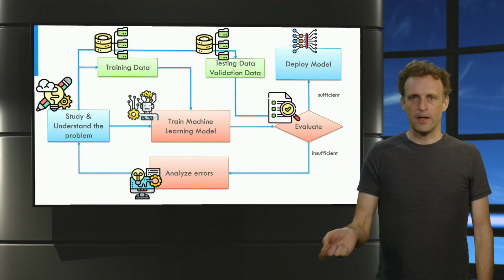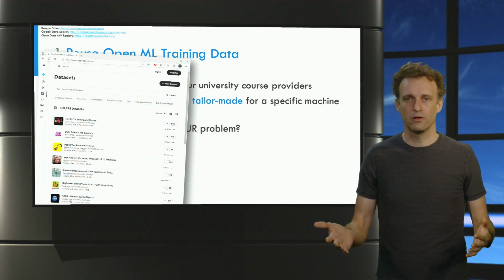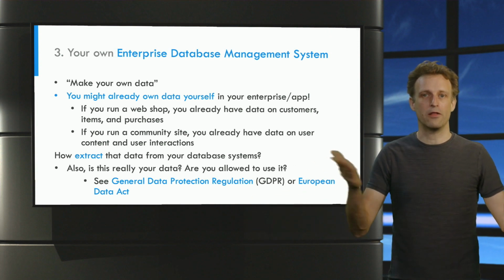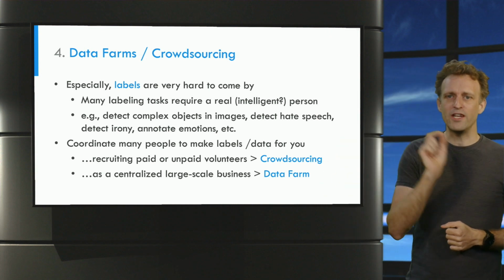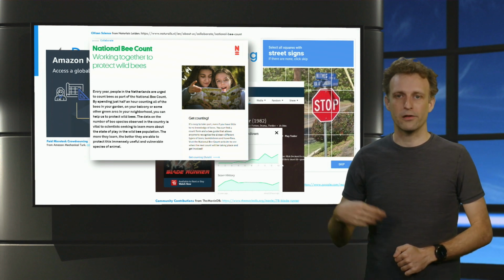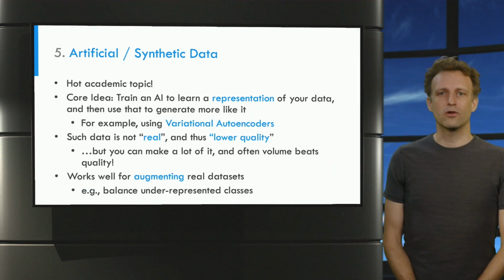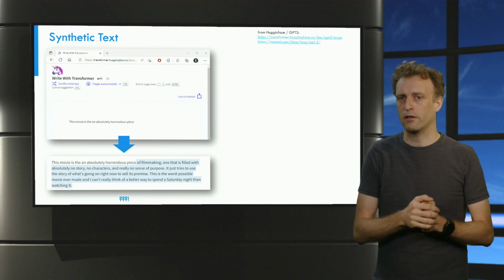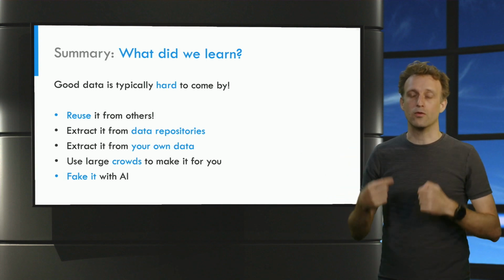AI and Machine Learning Data Sources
A video lecture from the online course "AI Skills for Engineers: Data Engineering and Data Pipelines"

What are the sources of data for AI systems? And how do you get your own training and testing data for machine learning models? Learn about reusing Open ML training data, data repositories and data marts, enterprise data managment systems, data farms/crowdsourcing and artificial synthetic data.